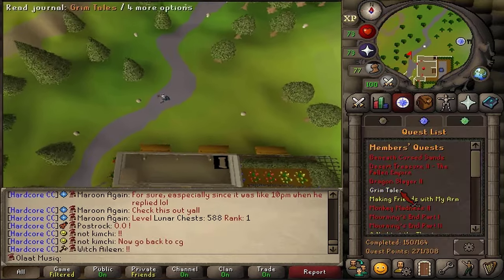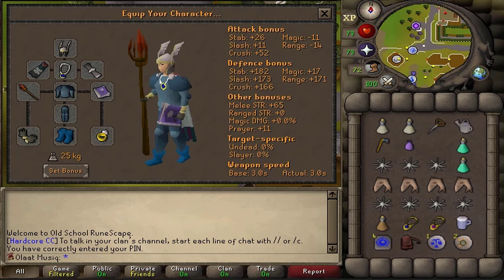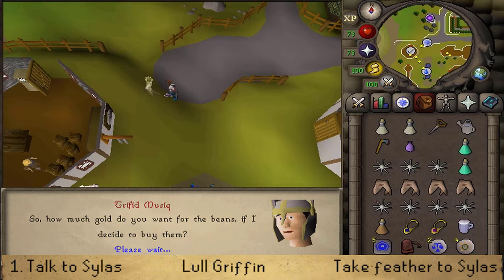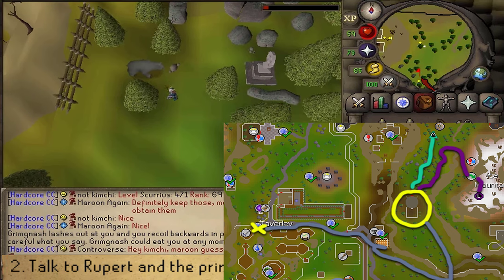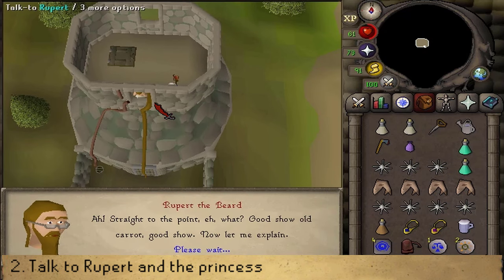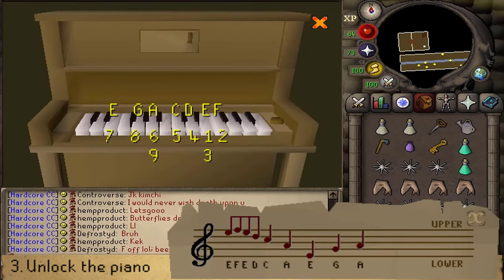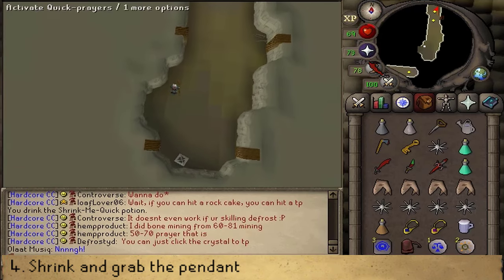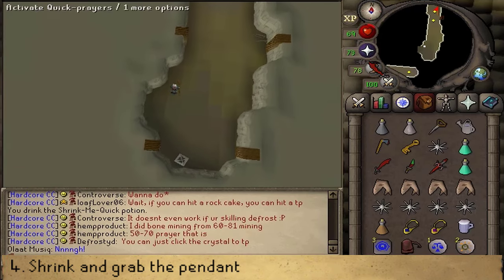[Quest Guide] Grim Tales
0:00 Requirements
1:55 Griffin's feather
4:00 Rupert and the princess
6:00 Piano
7:49 Mouse hole maze
9:24 Opening the boss room
11:59 Glod
13:21 Closing the boss room